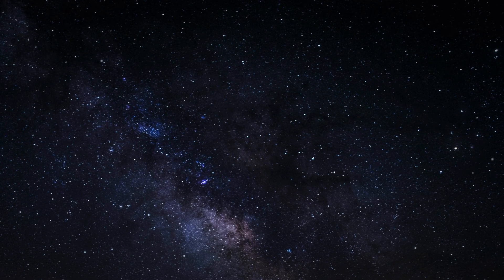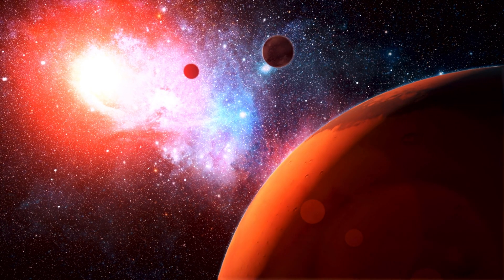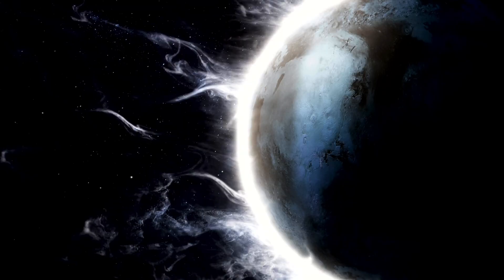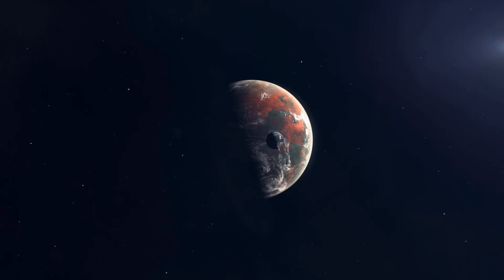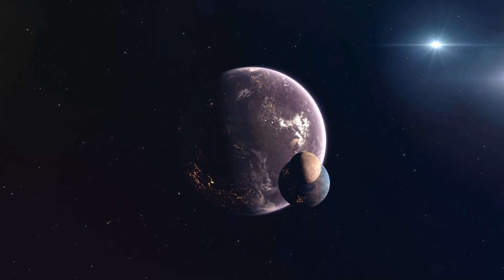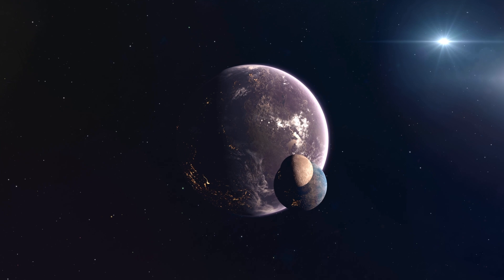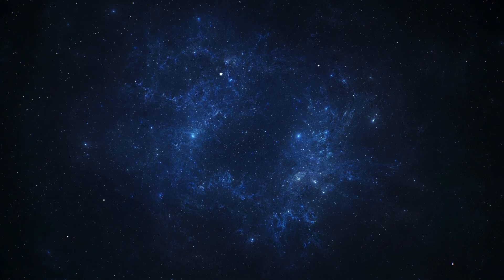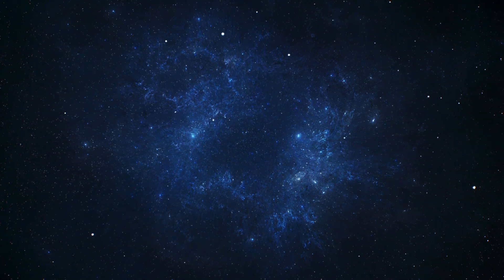8 greatest Myths of the universe : Dark Energy, Dark Matter, Big Bang, and More!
In this video, we explore common myths and fascinating scientific findings about the universe. From the mysteries of dark energy and dark matter to the origins of the universe with the Big Bang, we delve into the current understanding of these concepts. We also touch on intriguing ideas such as the holographic principle, the simulation hypothesis, the search for extraterrestrial life, and the role of supernatural forces in the universe. Join us on this journey of discovery as we separate fact from fiction and shed light on the wonders of our vast cosmos.